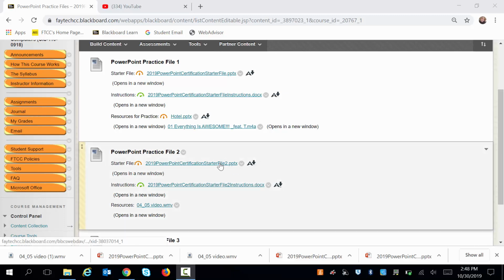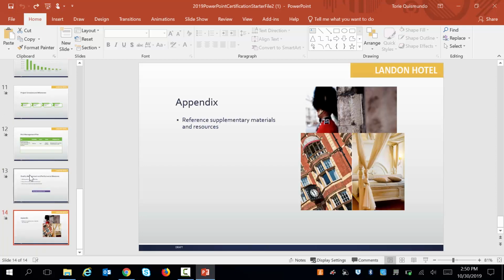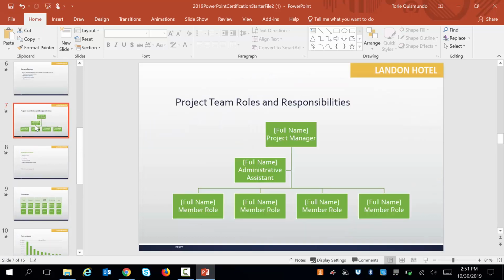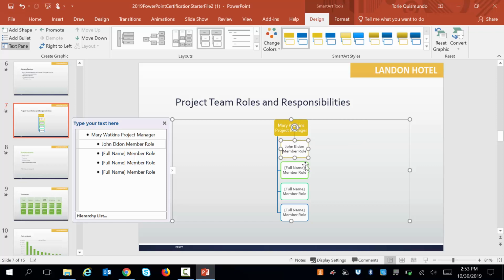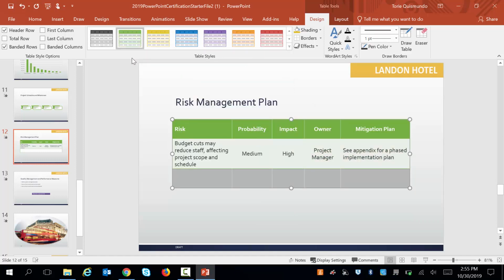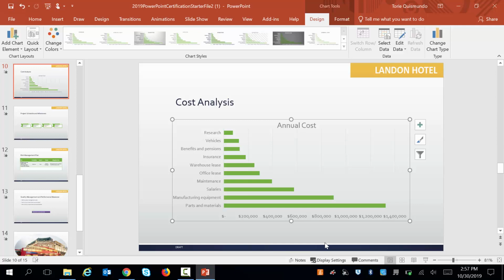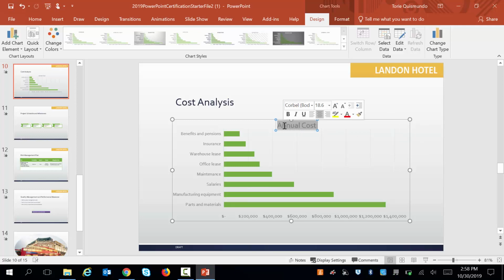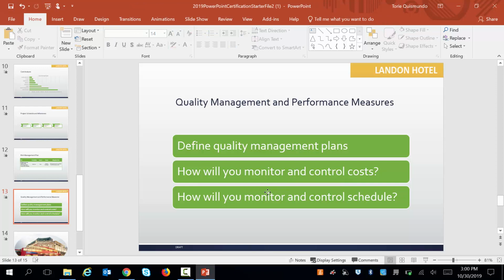Project2PowerPointTasks1 11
PowrePoint Tasks Project 2